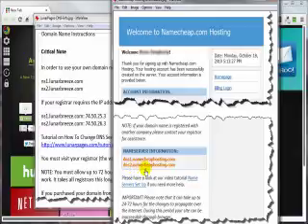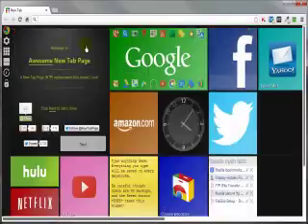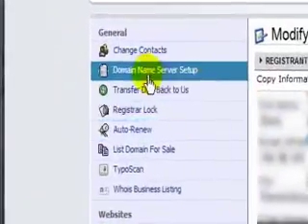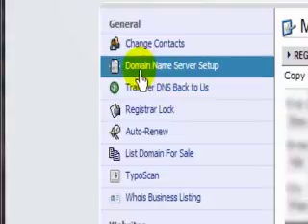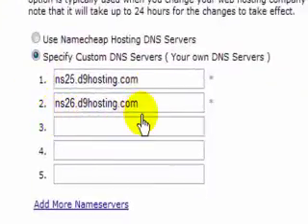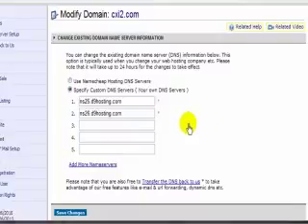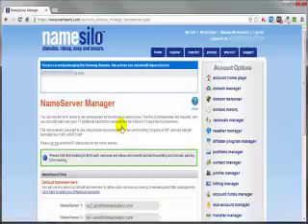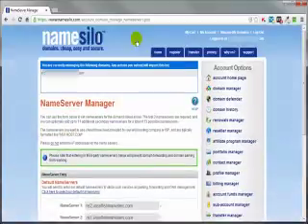Tech Training 1 vid06 NameServers